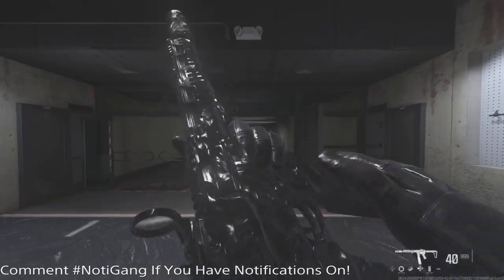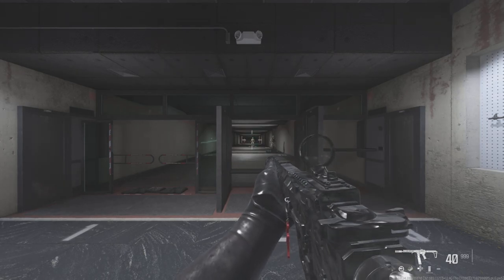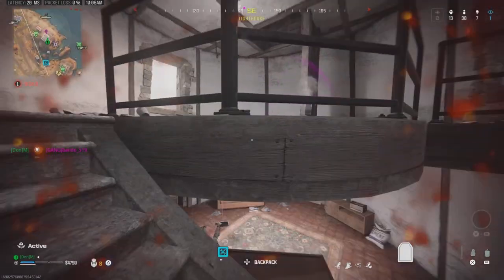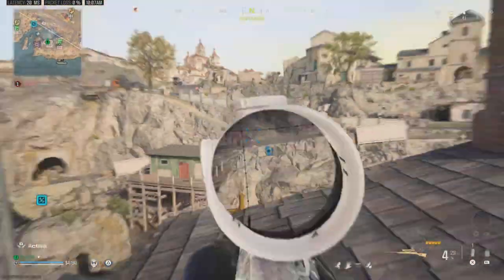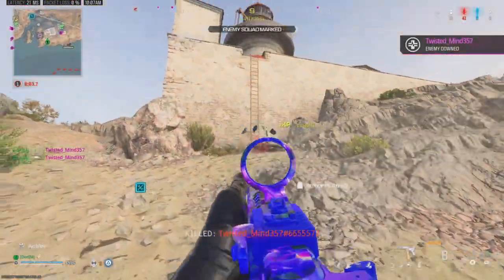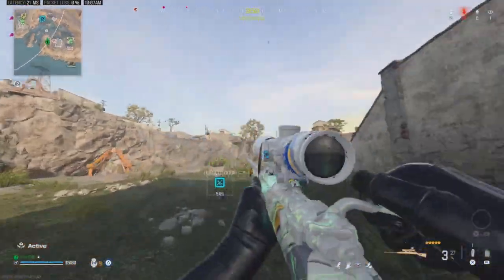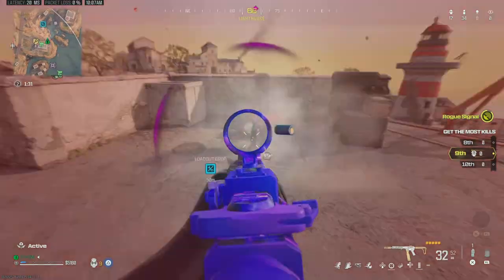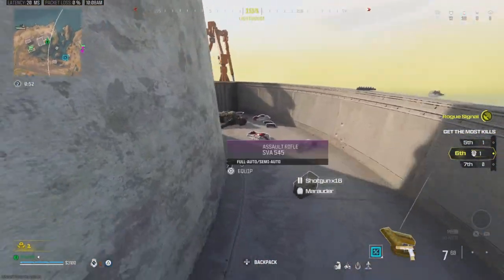*NEW META* This SUPERI 46 Class Setup is INSANE! # Call of Duty Modern Warfare III